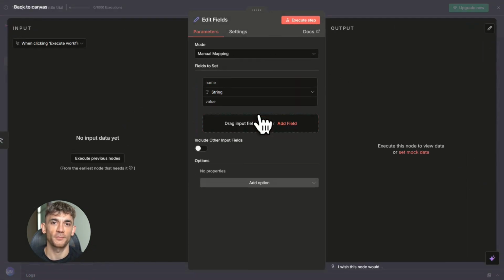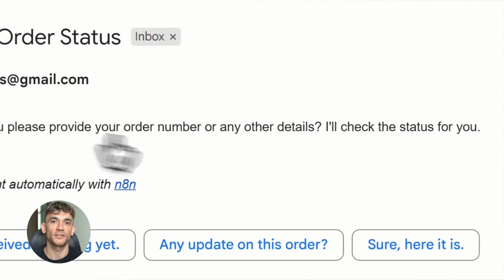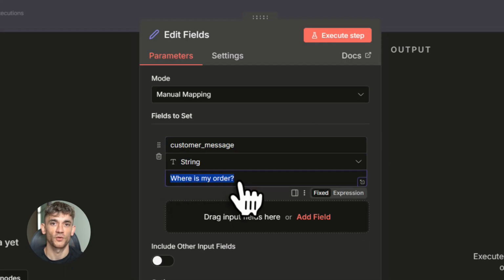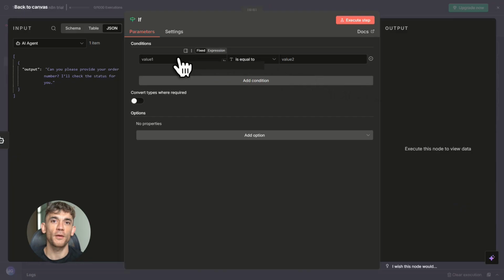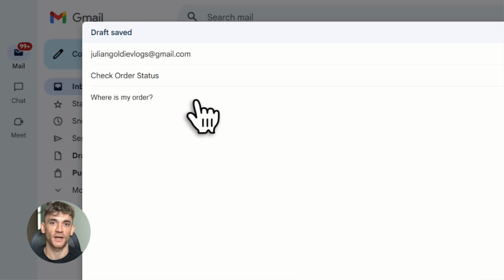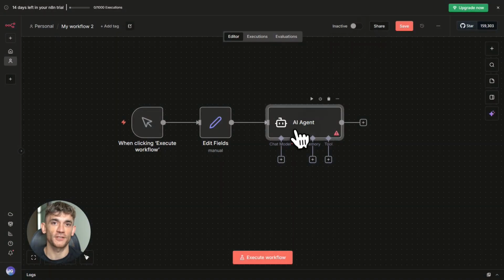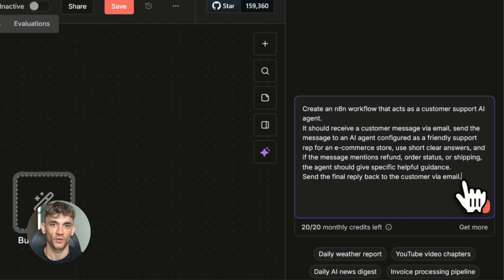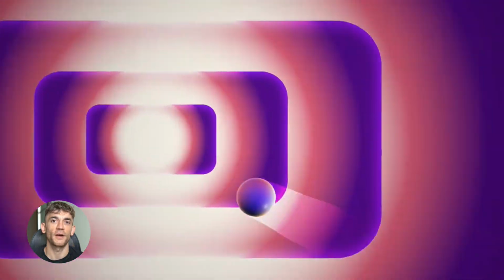Learn to Build AI Agents in 10 Minutes..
Want to build an AI customer support agent that works 24/7 without writing a single line of code? In this video, I'll show you how to create a fully functional AI agent in just 10 minutes using a drag-and-drop interface. Plus, I'll reveal a secret "cheat code" to build it even faster!

Key Takeaways:
* Learn how to build a customer support AI agent from scratch.
* Discover how to automate customer service and reduce response times.
* See how to integrate your AI agent with various communication channels.
* Understand how to connect AI agents to your knowledge base.

Why this matters: Automating your customer support with AI can drastically reduce operational costs and improve customer satisfaction. By building an AI agent, you can provide instant answers to common queries, freeing up your human support team to handle more complex issues.

⏱️ TIMESTAMPS:
0:00 - What if you could build a
1:02 - anyone who deals with customers and
2:03 - For this demo, I'm keeping it
3:04 - It's all about the instructions. Now
4:05 - Add a Gmail node, connect it
5:06 - Sometimes the AI doesn't know the
6:09 - AI agent configured as a friendly
7:10 - The more detail you put in
8:10 - And if you want to learn